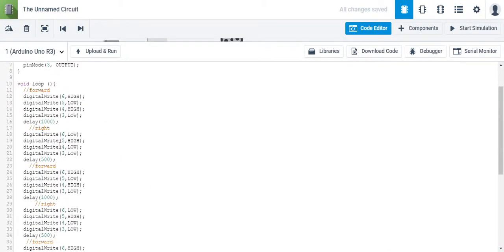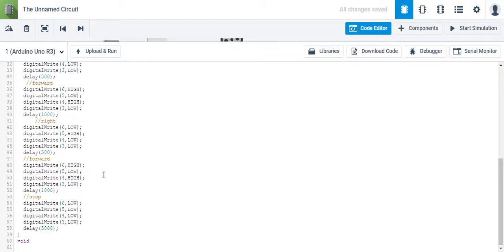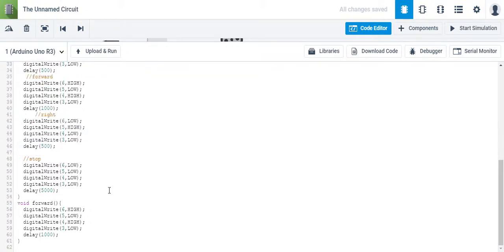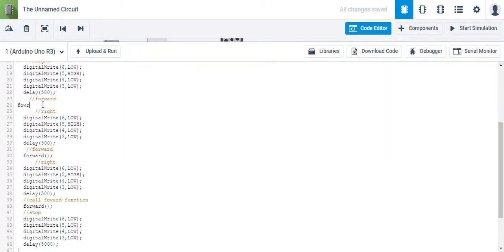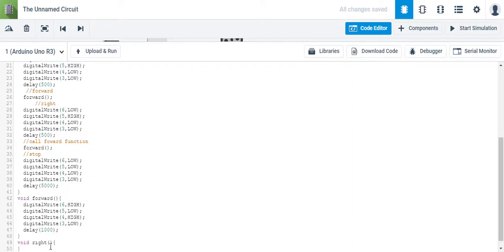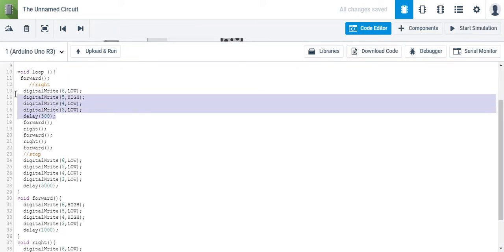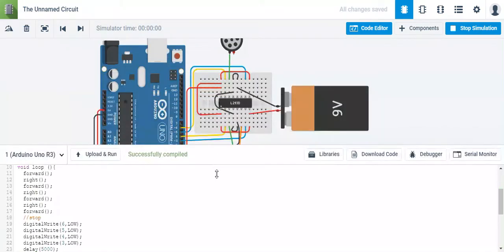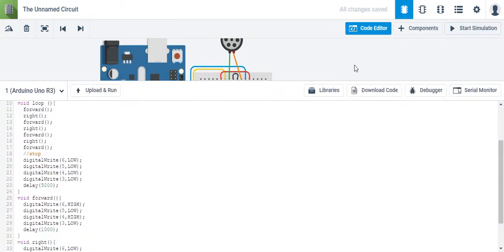Controlling DC Motors part3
Using functions with DC motors in circuits.io